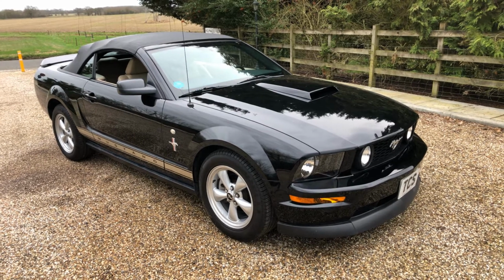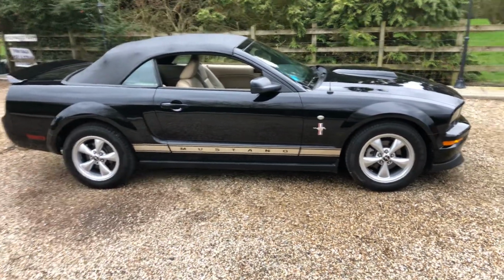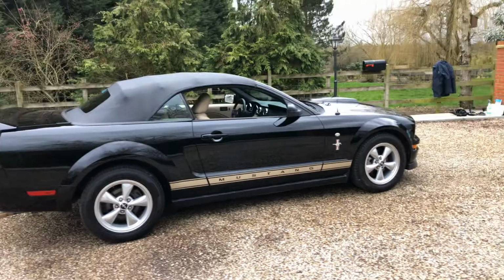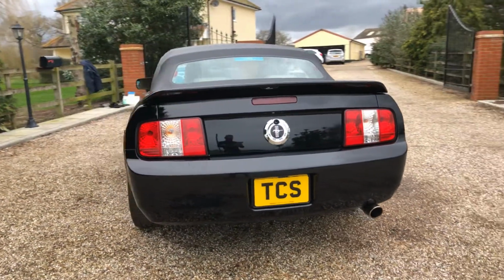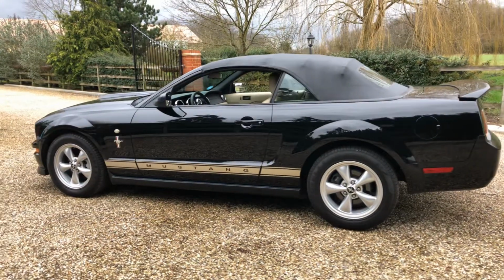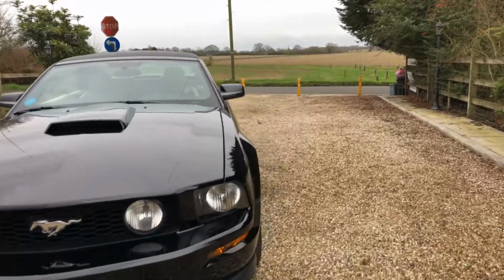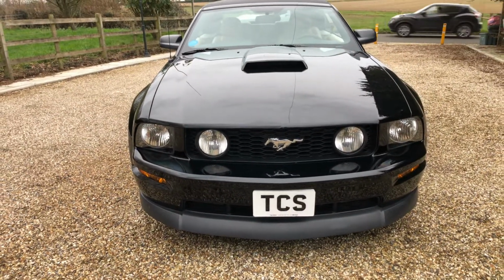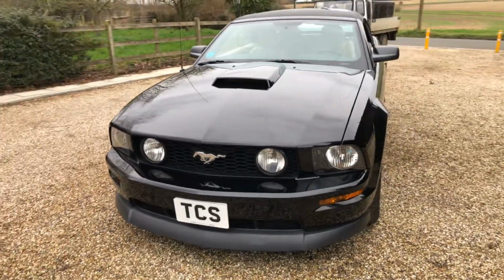2007 Ford Mustang S197 Convertible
2007 Ford Mustang Premium Convertible UK Registered